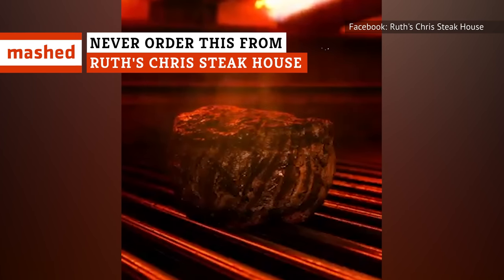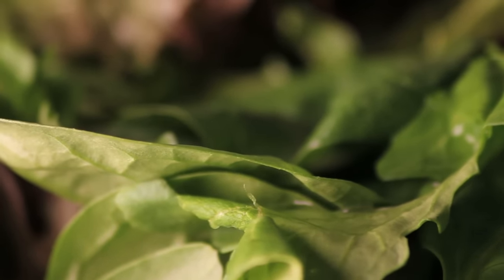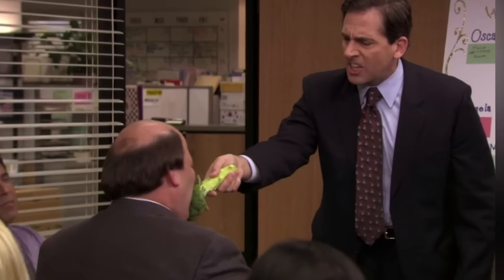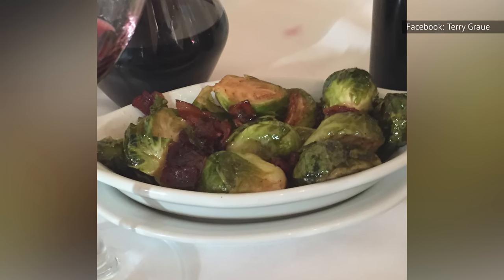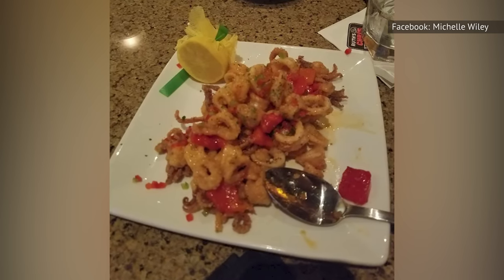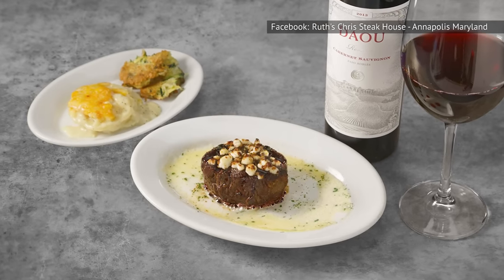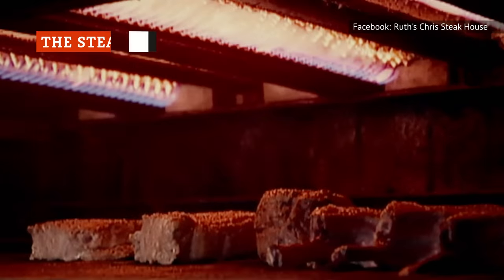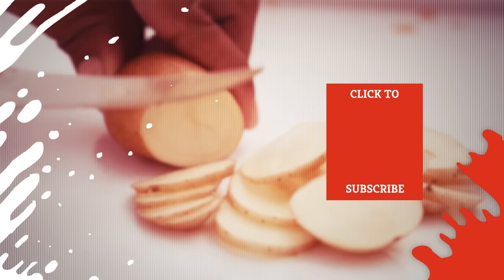Never Order This From Ruth's Chris Steak House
Ruth's Chris Steak House is a big name in the steak world, but does it back up its reputation with all around quality? We have some serious questions about certain items on their menu, as do the numerous reviewers who've made complaint during Ruth's Chris many years in the spotlight. It should come as no surprise that you shouldn't order chicken from a steak place, but you'd think...hope even...that Ruth's Chris' steaks would be unimpeachable. That, unfortunately, is an open discussion, and not everybody agrees that these cuts of beef are the best available option at their particular price point. Let's get into it. These are things you should never order from Ruth's Chris Steak House.

Lettuce wedge | 0:00
Stuffed chicken breast | 0:50
Fresh broccoli side | 1:27
Roasted Brussels sprouts side | 2:00
Calamari | 2:31
Lobster bisque | 3:13
Potatoes au gratin | 3:45
Bread pudding | 4:08
The steak | 4:42